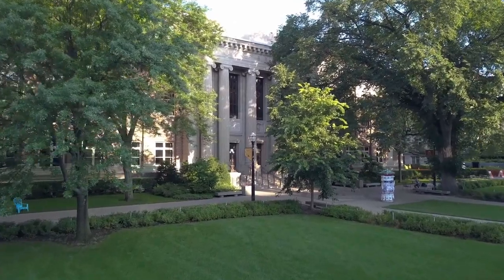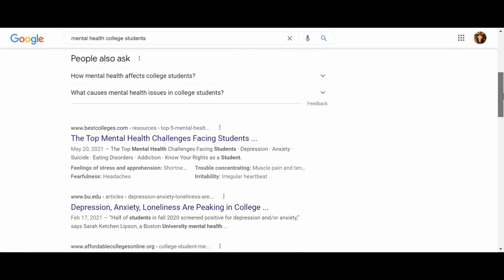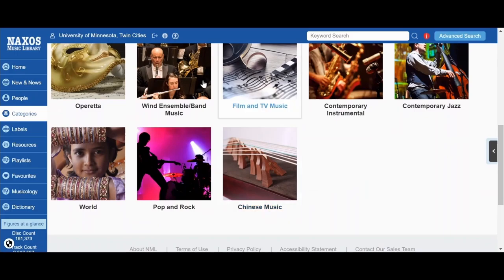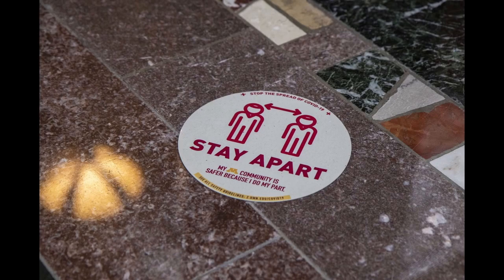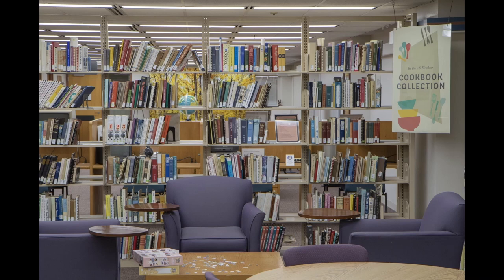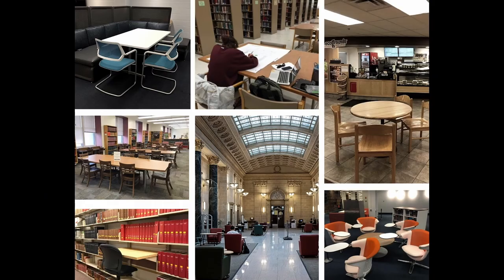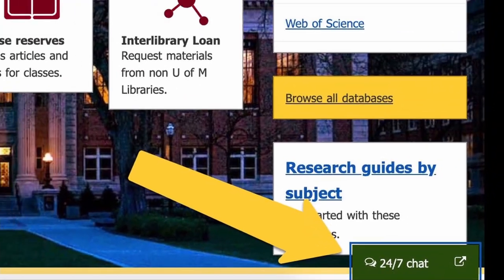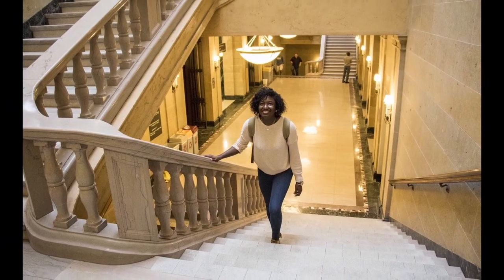Welcome to the University of Minnesota Libraries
Learn how the University of Minnesota Libraries can help you succeed.